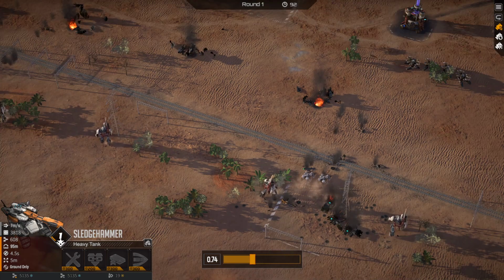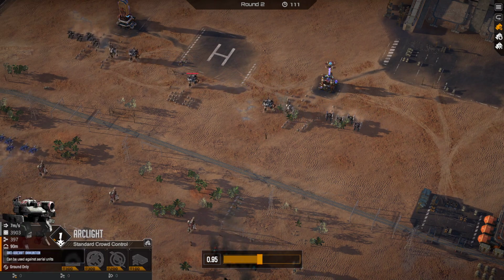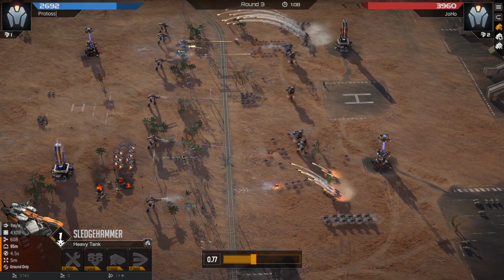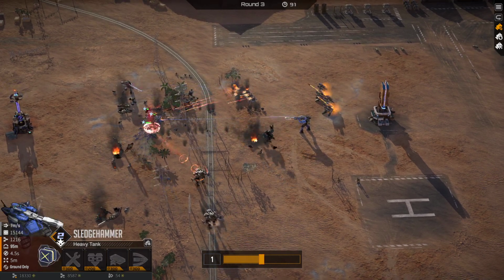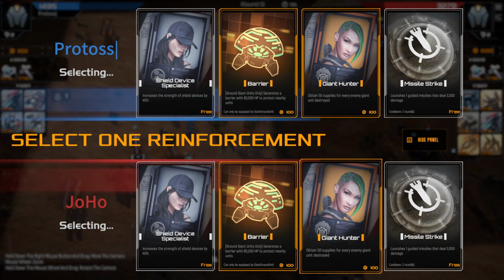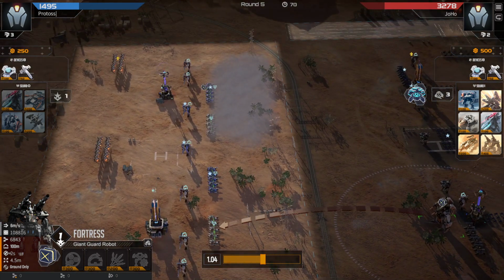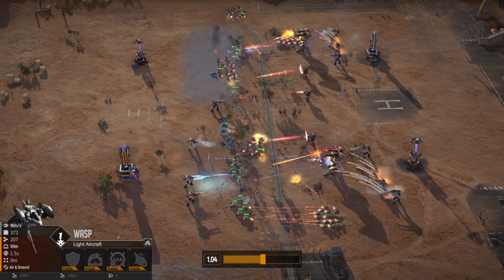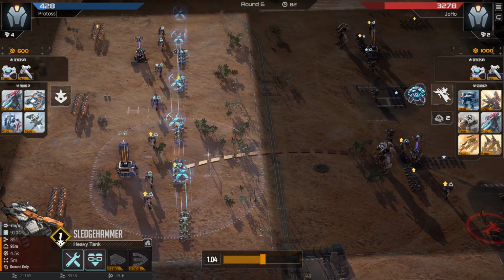Is the NEW Specialist OP? OMEGA Tanks! Ranked Analysis